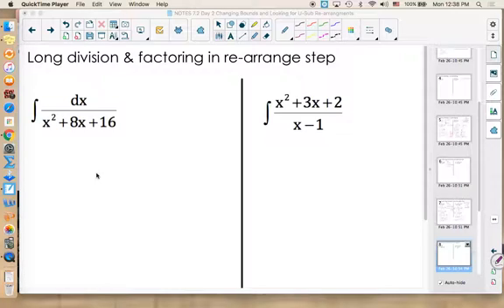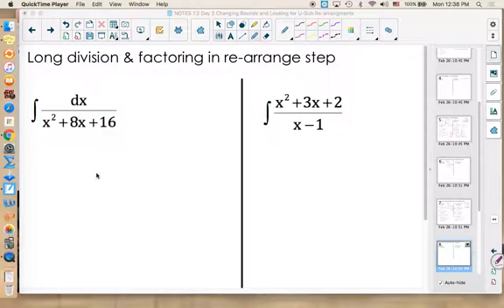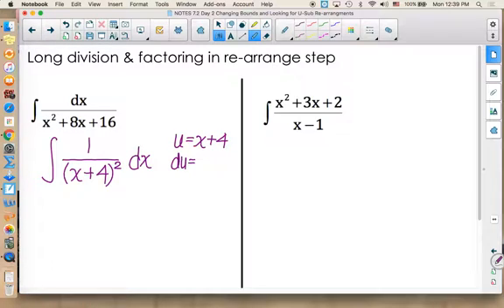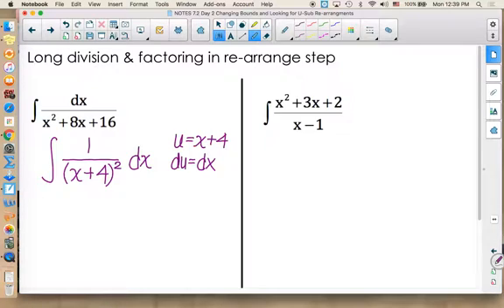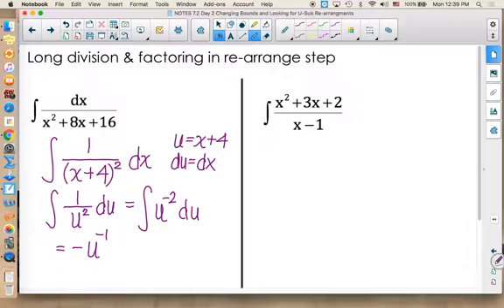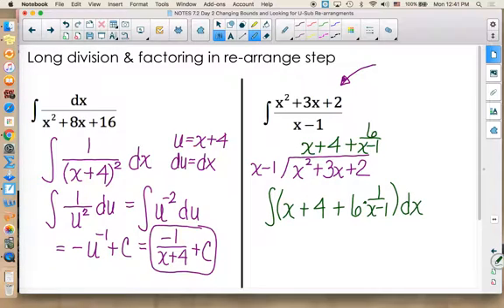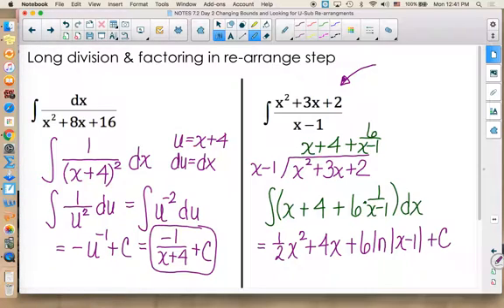AP 7 2 Long Division and Factoring with Integrals Examples